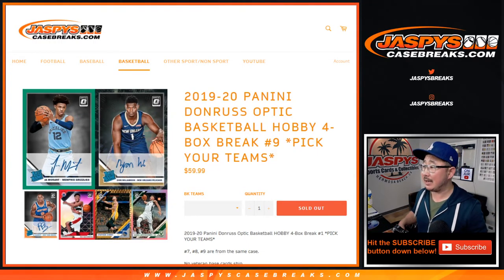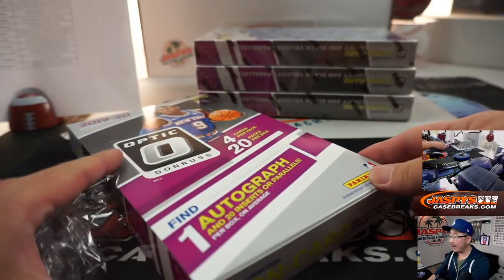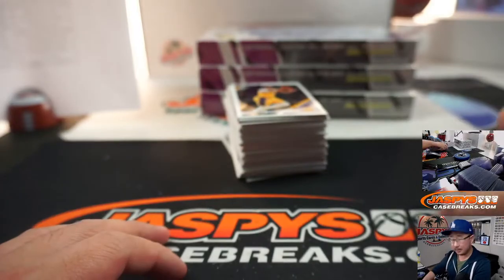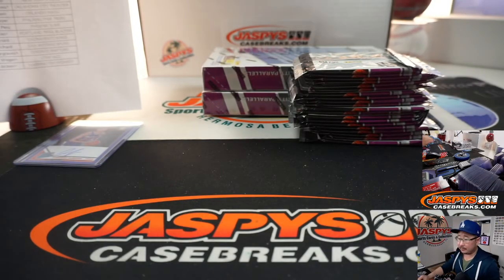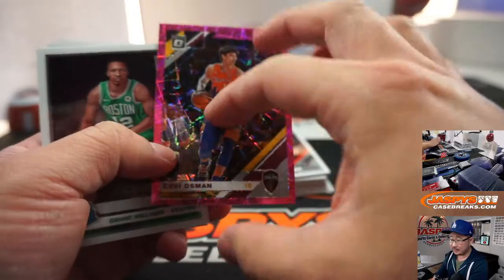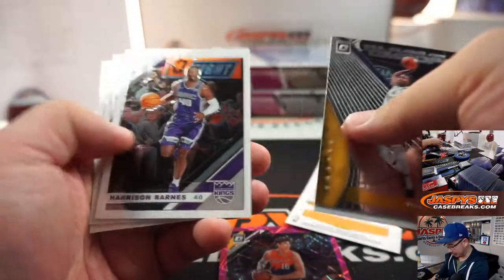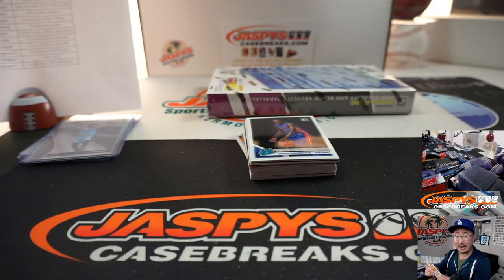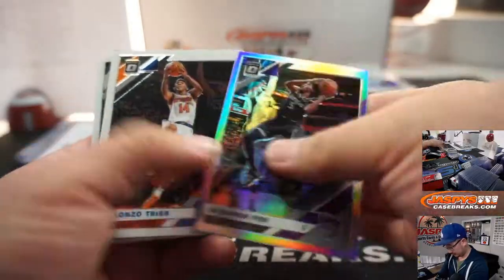W, 03.18.20 || 4Box PYT #9 || 2019-20 Panini Donruss Optic Basketball (NBA)